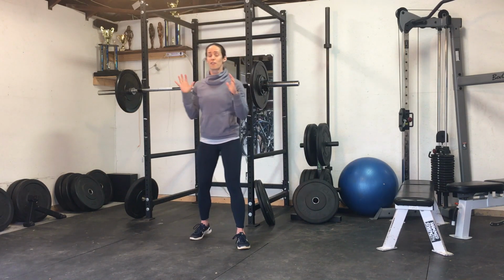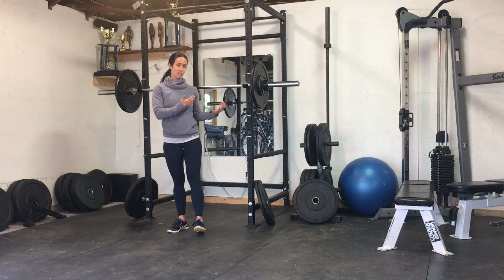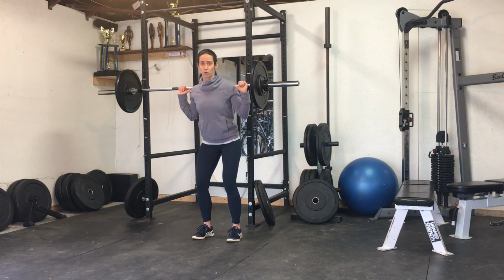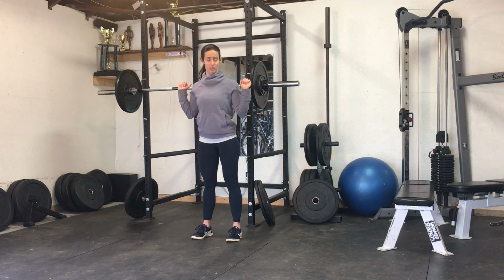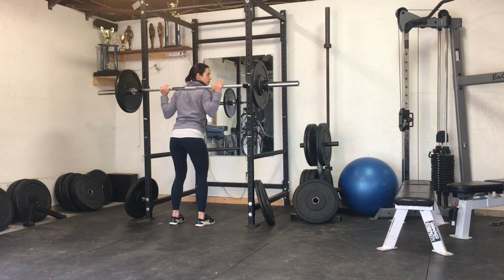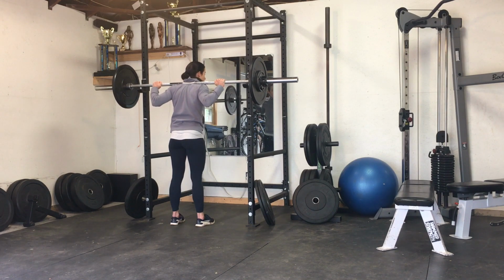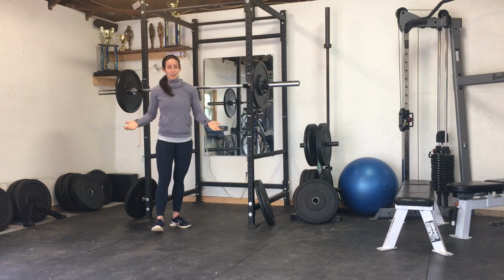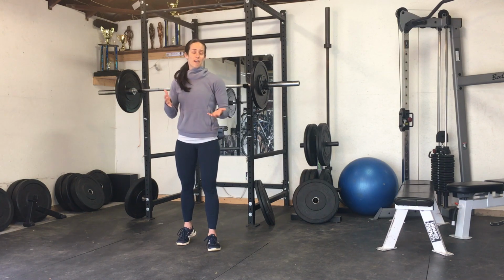How to Set Up Your Squat Rack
This video is about how to properly set up your squat rack to prepare for performing a squat safely and effectively.